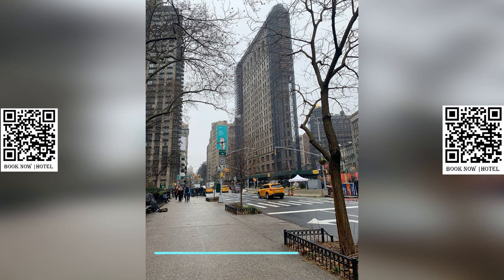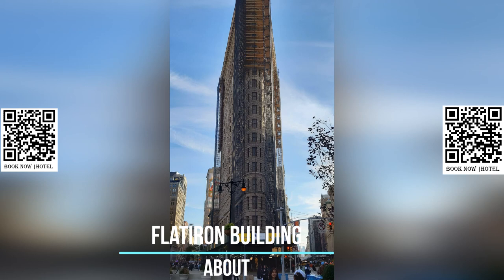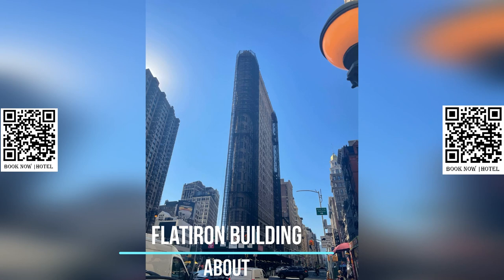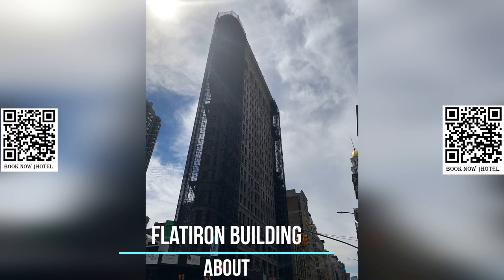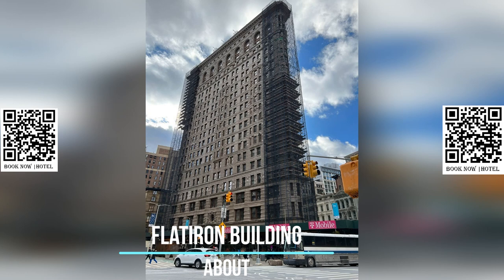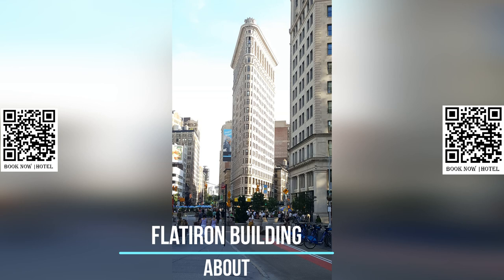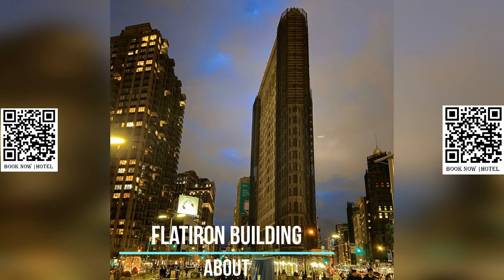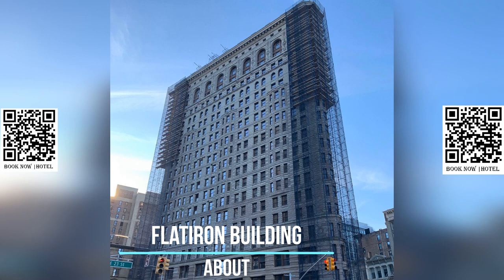Flatiron Building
The Flatiron Building is a unique landmark that stands out in the bustling city of New York. Its iconic triangular shape has captivated the hearts of millions of visitors and locals alike, and it is a symbol of the city's rich architectural history. The building was designed by two visionary architects, Daniel Burnham and Frederick P. Dinkelberg, who wanted to create a structure that was both functional and aesthetically pleasing. They succeeded in their goal, and the Flatiron Building has become one of the most recognizable buildings in the world.

The building's history is as fascinating as its design. The Fuller Company, a construction firm, developed the building as their headquarters, and it was completed in 1902. The building changed hands several times over the years, and it was managed by some of the biggest names in real estate. Today, the Flatiron Building is owned by Jacob Garlick, who acquired it at an auction in 2023.

The building's facade is equally impressive, with its limestone base and glazed terracotta upper stories. Its steel frame, designed by Purdy and Henderson, was built to withstand extreme wind forces. The Flatiron Building's design is based on a classical column, with three distinct sections that give it a unique and elegant appearance.

The Flatiron Building is not just a beautiful building, it is also a vital part of New York's history. It anchors the south end of Madison Square and the north end of the Ladies' Mile Historic District. The neighborhood around it is known as the Flatiron District, and it is one of the most vibrant and exciting areas in the city. The Flatiron Building was designated a New York City landmark in 1966, and it is listed on the National Register of Historic Places. It is also a National Historic Landmark, and it is considered one of the world's most iconic skyscrapers.